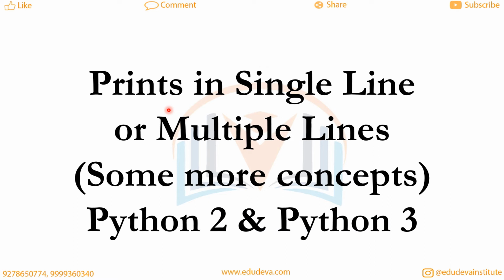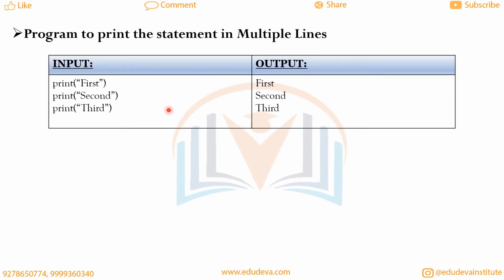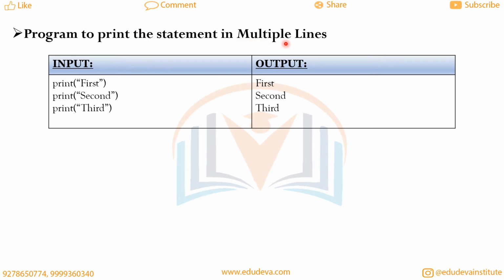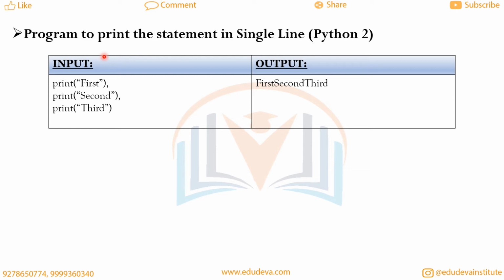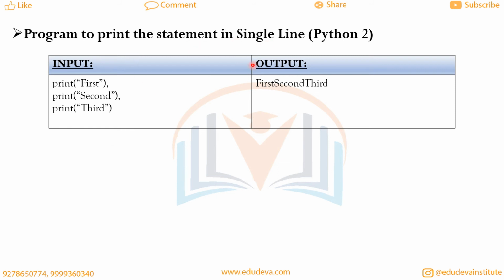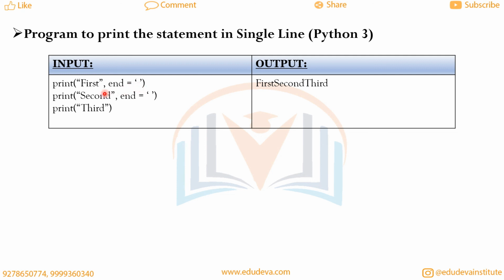Variables and Operators 1 (Some more concepts)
This Python Course for Beginners will help you to learn the Python programming language and its core concepts with examples from scratch.

Operators are used to performing operations on variables and values.

The value is called an operand, while the operation (to be performed between the two operands) is defined by an operator.

In this video we will see :
- How to assign value to a variable
- Fetching value of the previous operation
- String value to a variable
- Fetching value of string variable by index number
- Finding the length of the string

Join placement-oriented certificate course for Python provided by the faculty of Edudeva Institute.

Inquire us for an online course of Java language and Python language

This course is designed for professionals aspiring to become Python Developers. Programmers, Web Developers, Web Designers, Programming Hobbyists, Database Administrators, Youngsters who want to kick-start their careers are the key beneficiaries of this course.